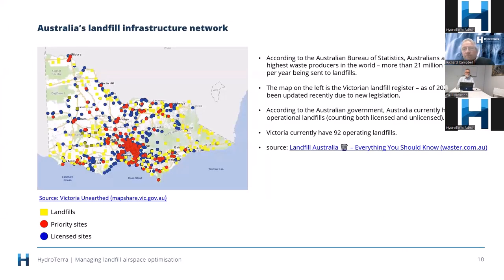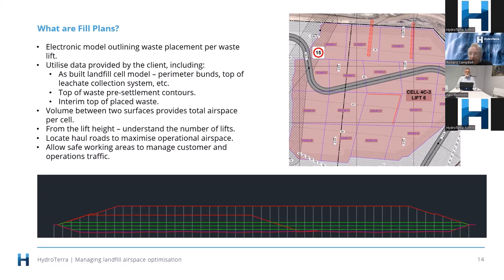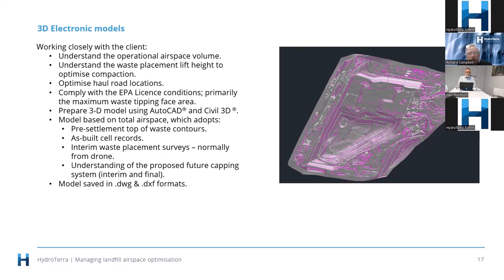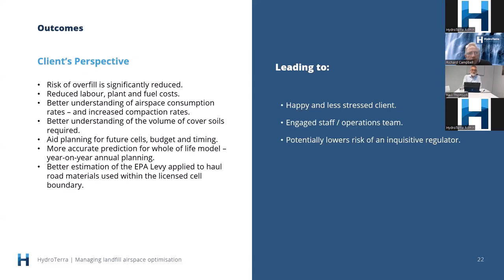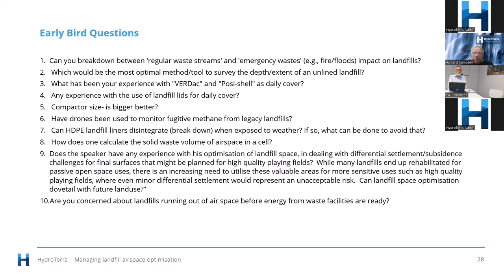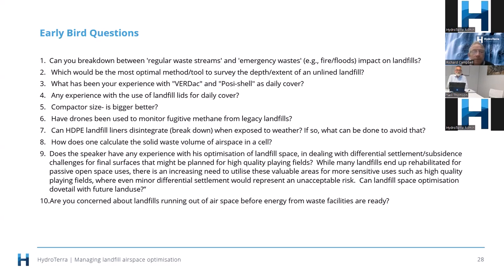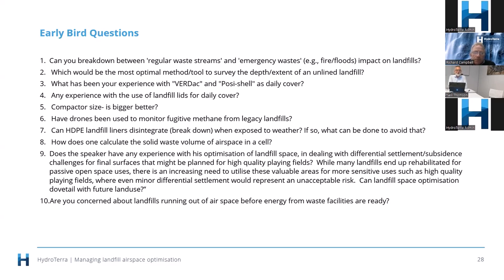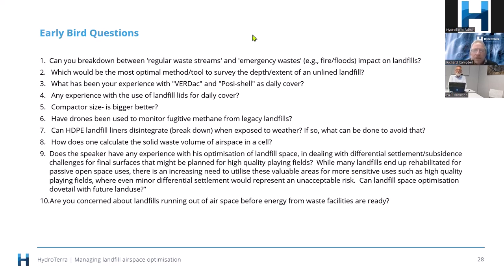Managing landfill airspace optimization | Neil Thomson & Richard Campbell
Australians produce between 70-80 million tonnes of waste per year! Landfills are a critical aspect of managing this waste, therefore it is imperative that these landfills are managed and operated efficiently and safely.

Our next webinar for 2023 on Friday 14 April is all about landfill space and using fill plans to optimise the consumption of landfill airspace! We welcome the highly experienced Neil Thomson from Senversa who will be unpacking this awesome topic.

In his role as Project Director at Senversa, Neil has utilised drone surveys and proprietary software to deliver fill plans and 3D models for his clients' operations teams. These assist in managing airspace consumption, minimising overfilling. Neil is a highly experienced leader and has delivered ground engineering components of waste management, infrastructure, land development and energy projects. During this time Neil performed the monthly airspace consumption assessment and fully understands what is required in constructing landfill infrastructure.

Neil's depth of experience and the passion he brings will no doubt come through in what promises to be a very interesting webinar!

Who should attend:

• Consultants
• Wastewater management industry
• Regulators
• Natural Resource managers
• Landfill Operators
• Hydrogeologists
• Environmental scientists
• Environmental engineers
• Students of related fields